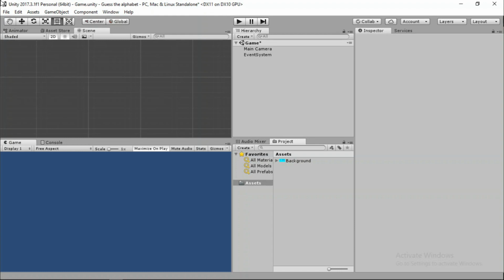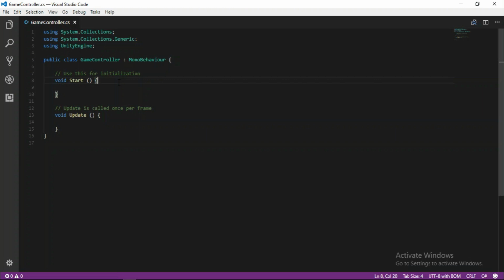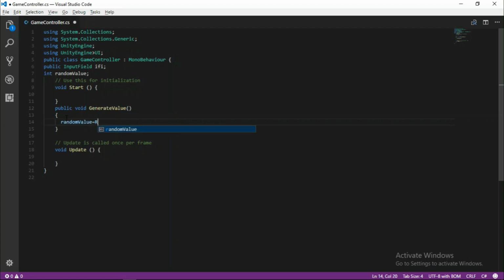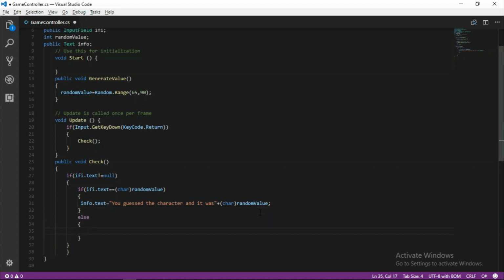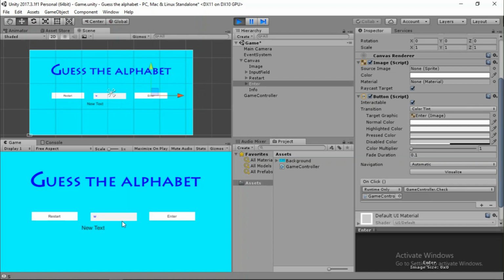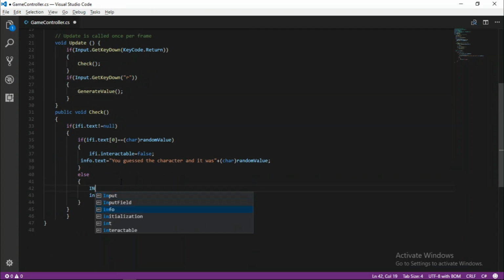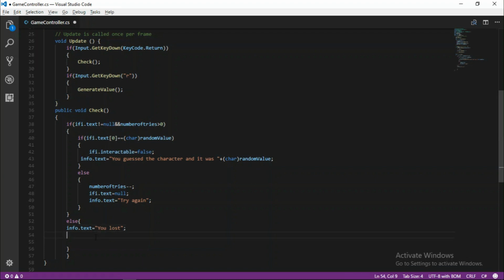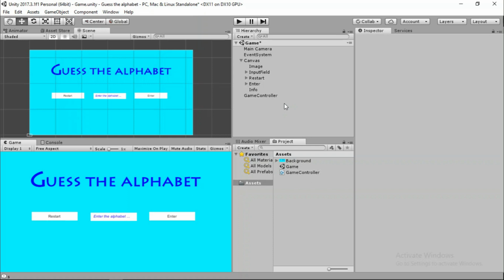Develop - Guess the alphabet game in Unity !!!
In this video we will develop Guess the alphabet game in Unity !!!